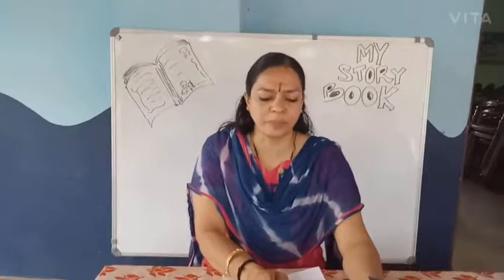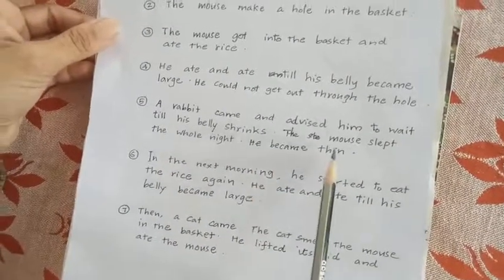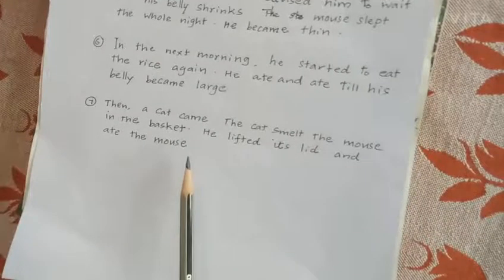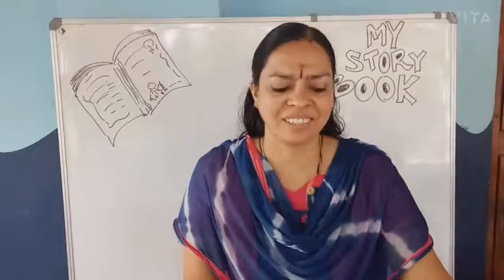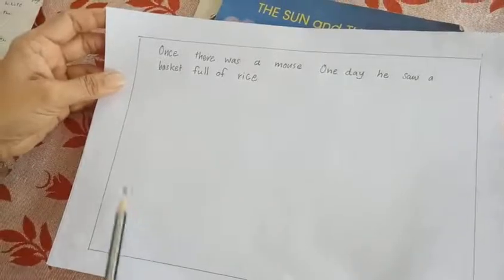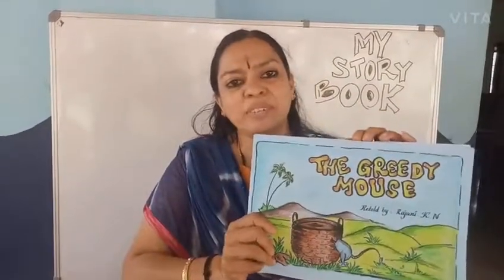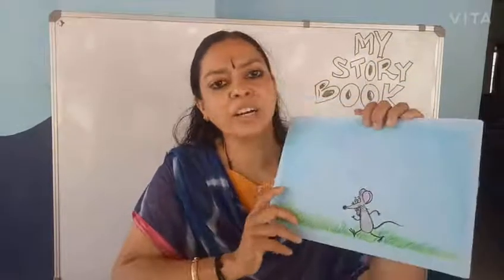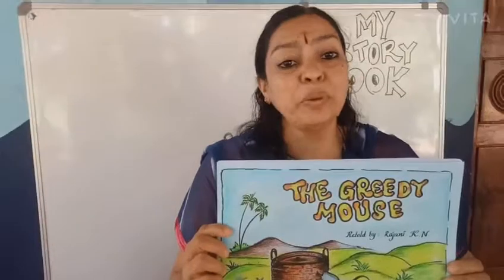GUPS Purachery-My Story Book. - Part 2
My Story Book - Part 2.The process of developing a story book. Its a video made for the students who are participating in creative kids two day workshop for developing story book...